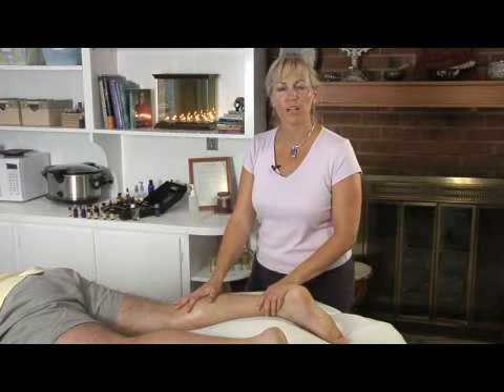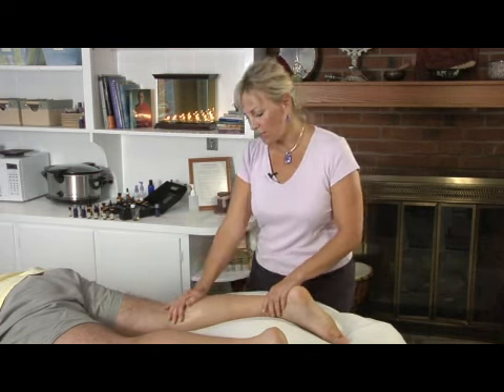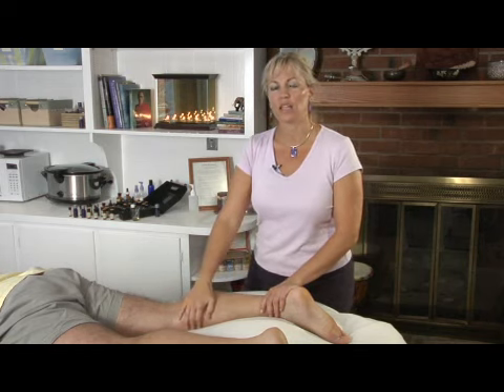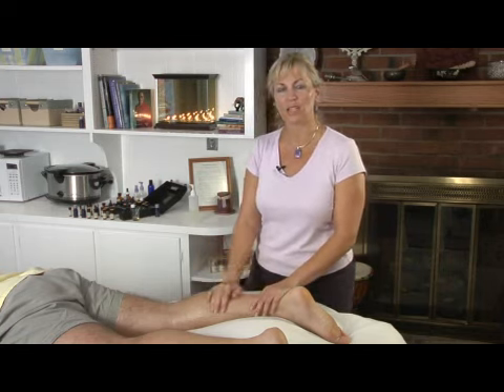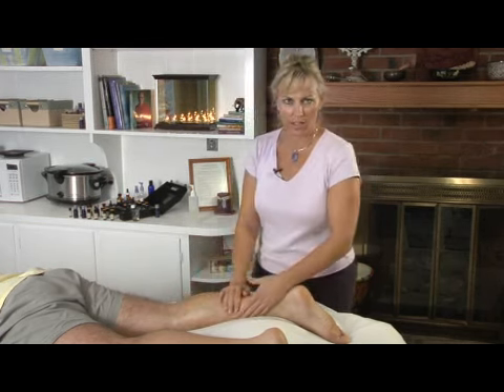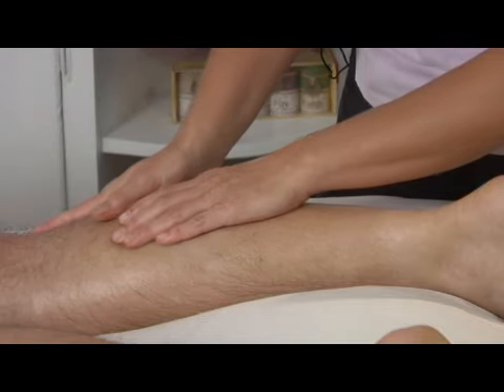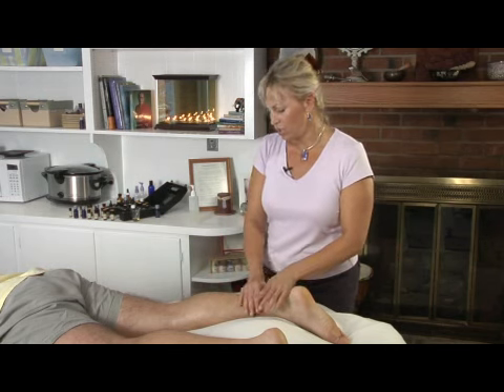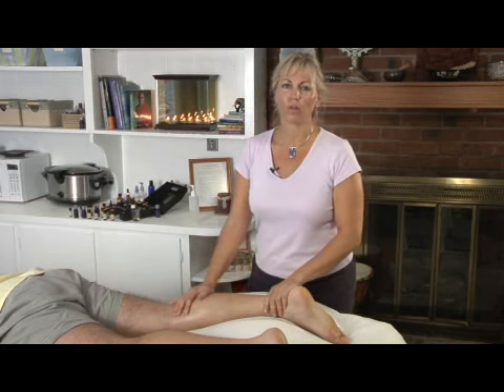Massaging Around Varicose Veins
Massaging Around Varicose Veins. Part of the series: Massage Therapy. When massaging someone with varicose veins, make sure that the condition isn't severe because bulging veins shouldn't be worked on. Massage around varicose veins with tips from a massage instructor in this free video on massage therapy.